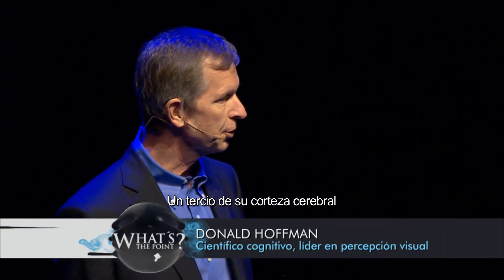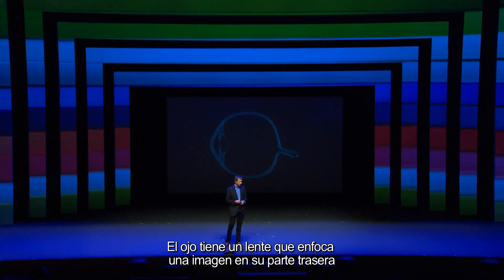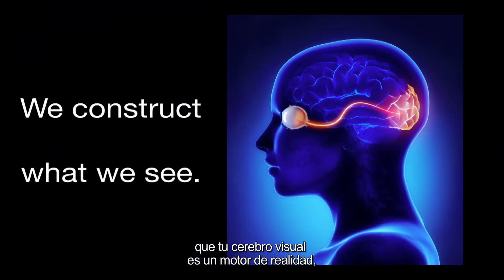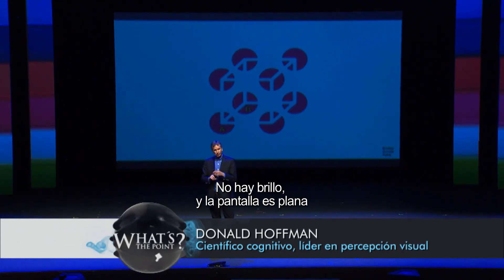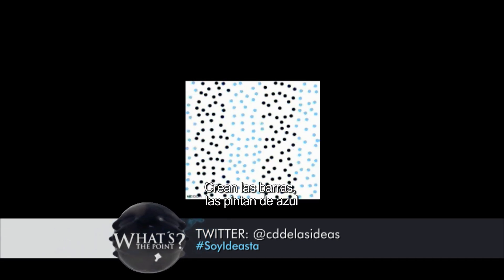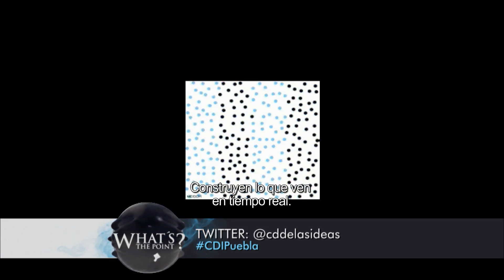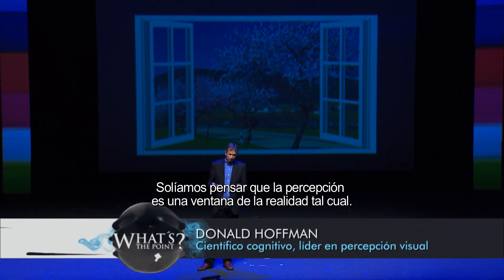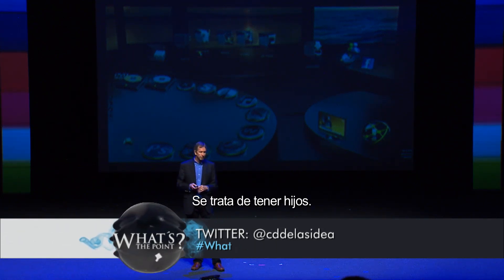Perception and Reality, how perception is related to reality | Donald Hoffman | CDI 2015.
- Científico cognitivo, líder en la percepción y la atención visual -
“Don Hoffman... combina un profundo conocimiento de la lógica de la percepción, un regalo para explicarlo con muestras sencillas que cualquiera puede-literalmente-ver, y una sensación refrescante de asombro ante el milagro de todo”.
−Steven Pinker.

Si desean conocer más a Donald Hoffman, entren a su perfil

La Ciudad de las Ideas es un Festival Internacional de Mentes Brillantes con sede en la ciudad de Puebla, México. Andrés Roemer, Presidente de Poder Cívico A.C., es el audaz curador del festival.